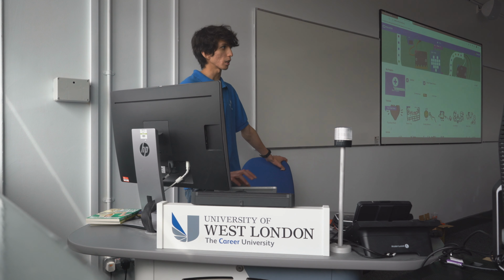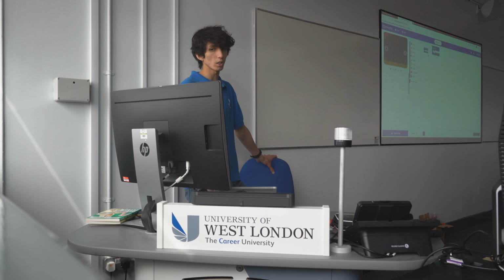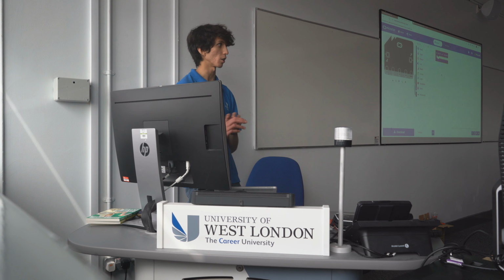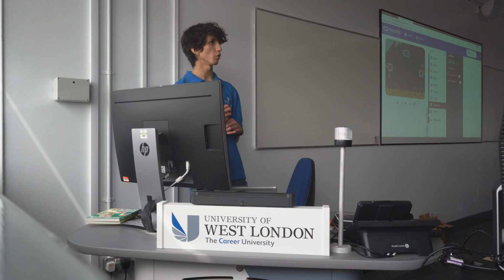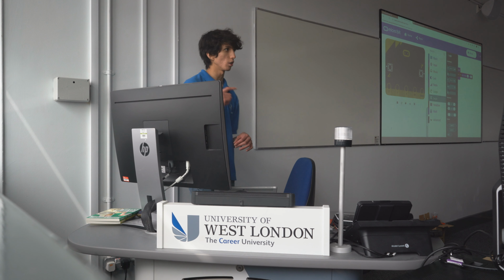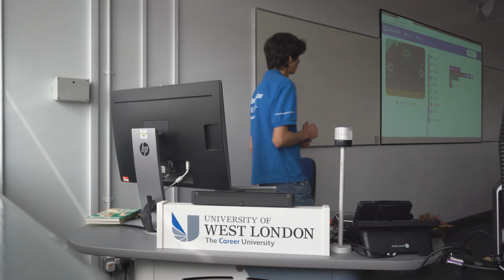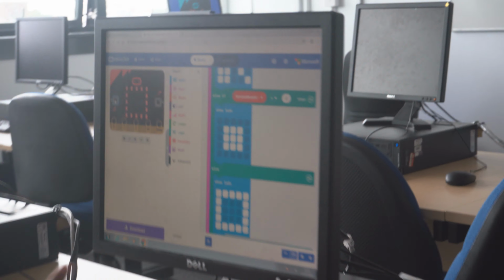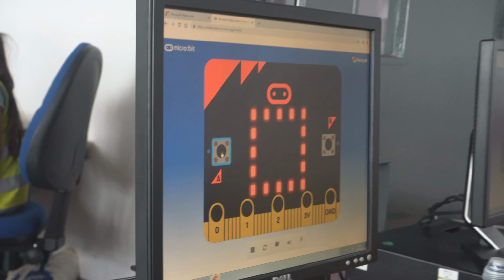Microsoft MakeCode Lesson - Rock Paper Scissors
Hi, this is the lesson that was delivered on the 18th of July, where we taught MakeCode Rock Paper Scissors. Following this we taught them how to code in python using the Edison robot which can be found